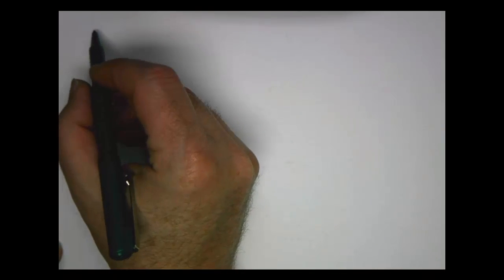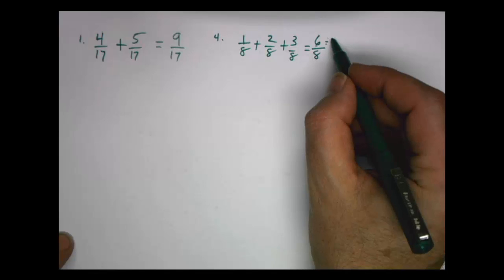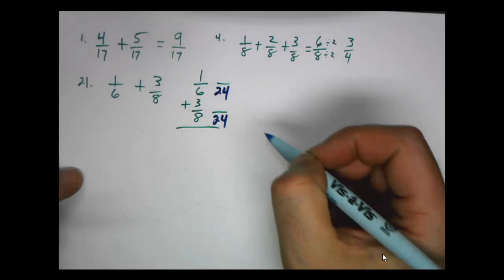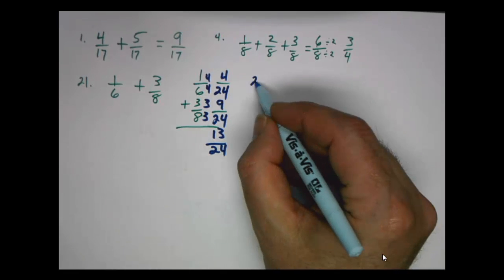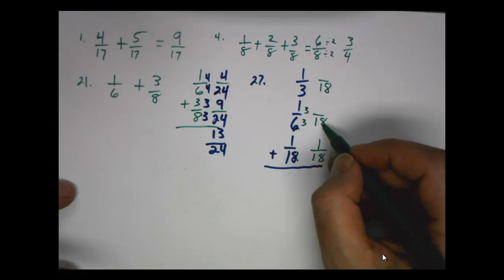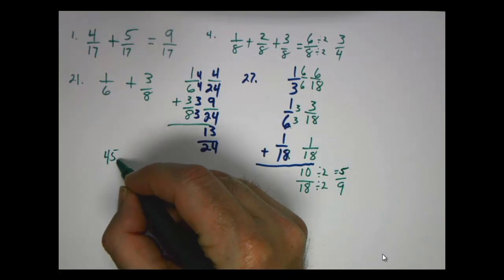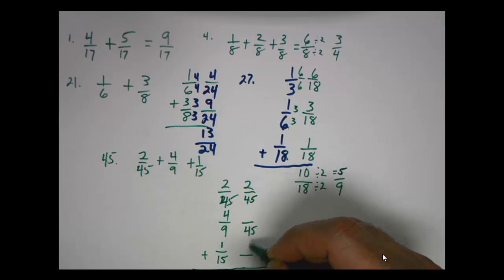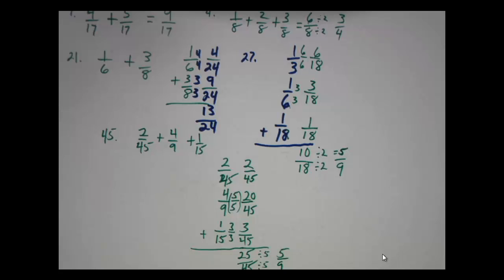Math 20 Section 3.6